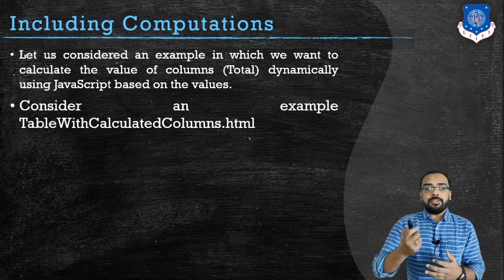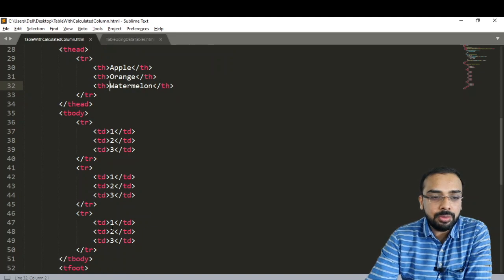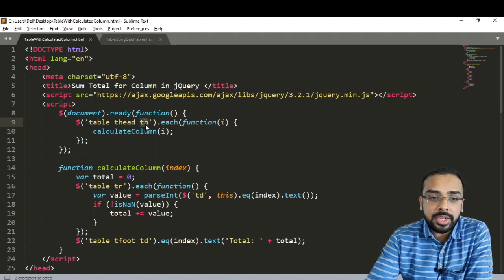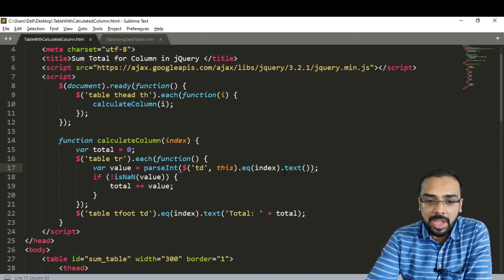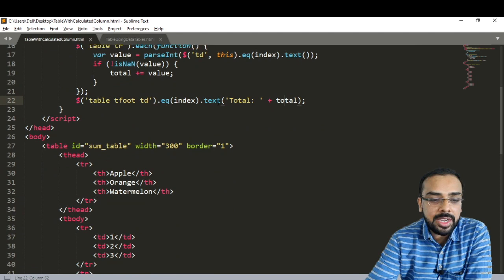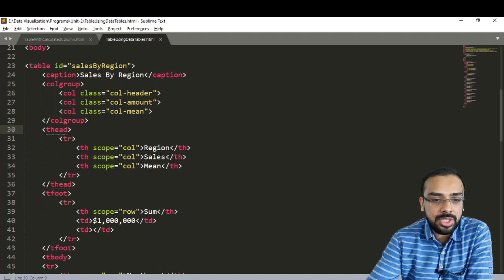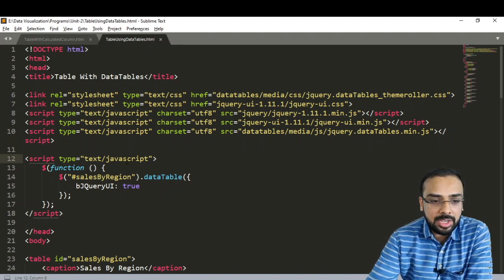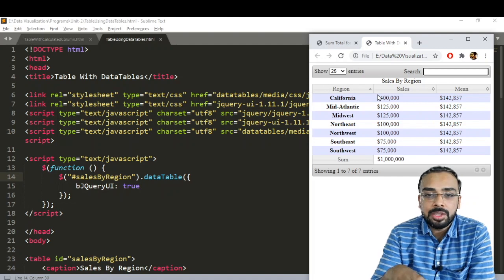Including computations and Using data tables library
How to compute values dynamically and using data table library.